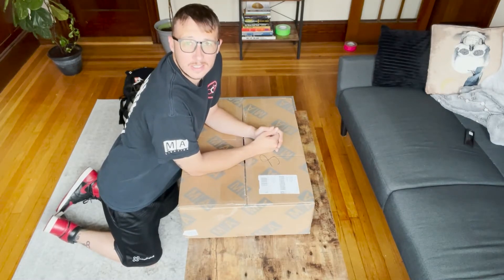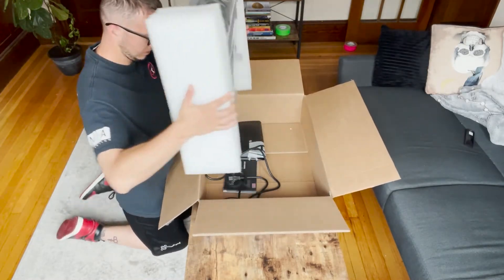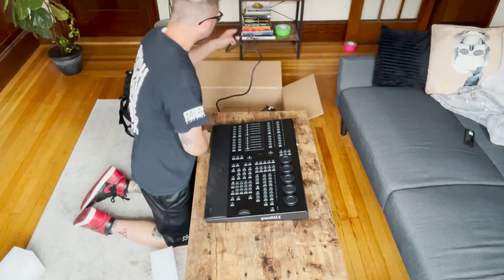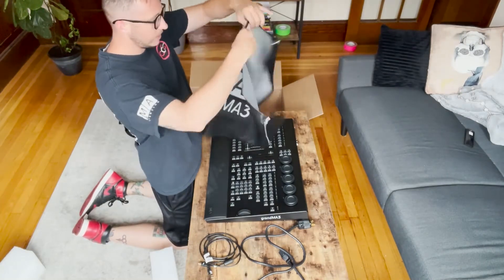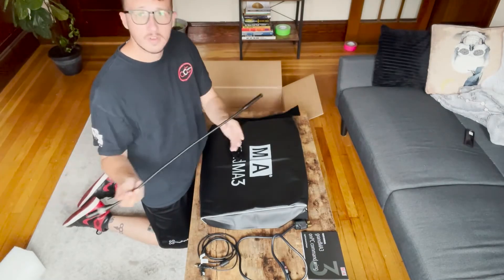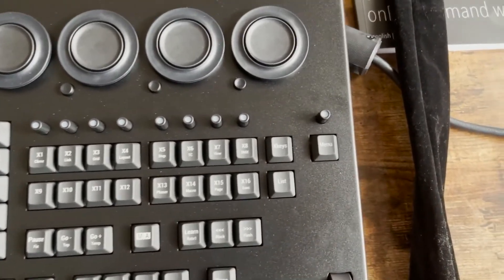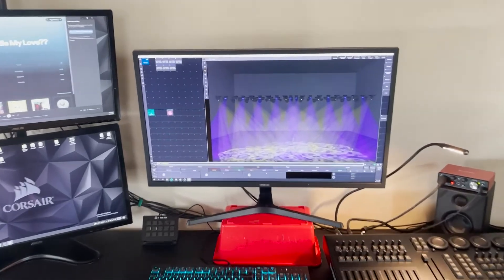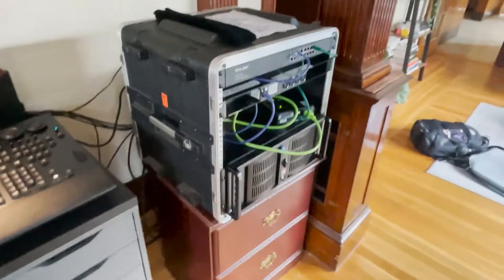GrandMA3 Command Wing Unboxing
Unboxing my brand new GrandMA3 command Wing

Little Lite sold separately lol

This is the company I purchased it thru in the New England area